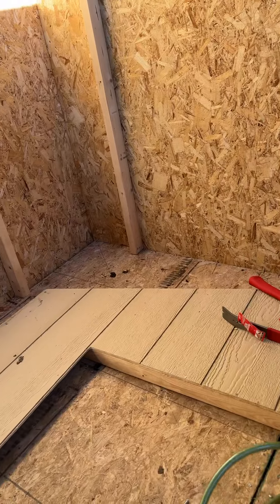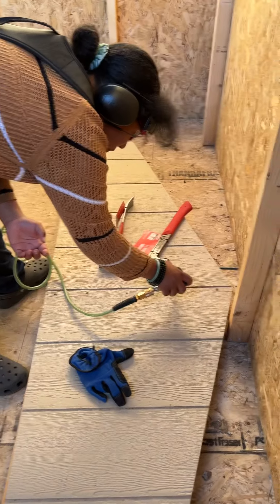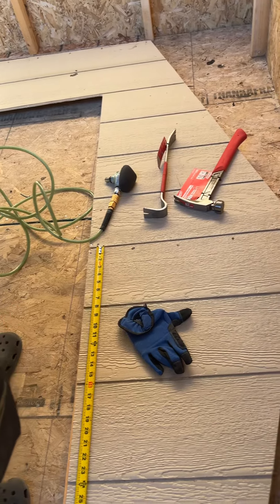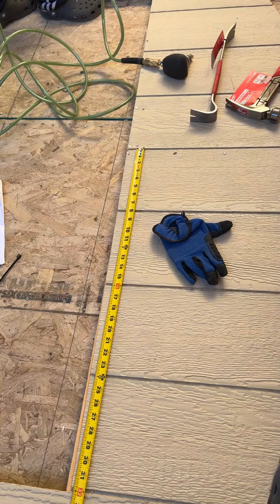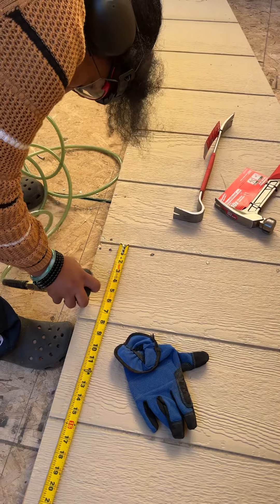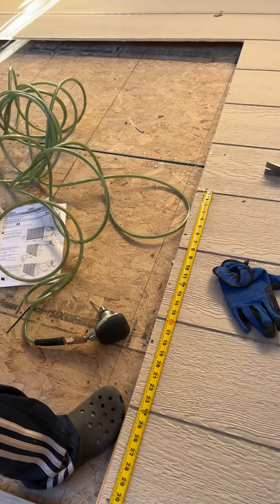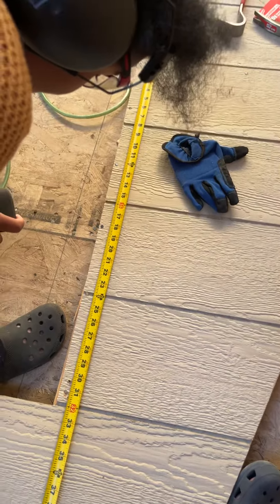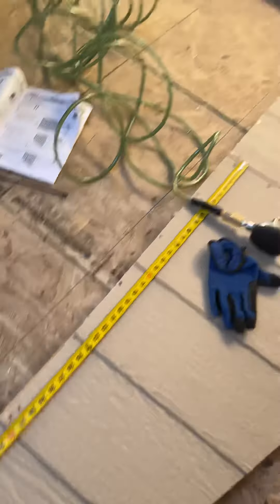The Power the Force Behind the Reinstalling of the Front Wall “D” from DTVeggietales 7-14-22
Background:
Aging doesnt have to be so tough when there are tools to help us age gracesful filled with ergonomic benefits.

As a full time worker at Boeing and business owner with a disability can be a challenge yet the rewards worth the efforts.

There’s aomething to be said when encountering a special someone and thats what i have with my daughter.no words may express my gratitude a National Honor Society Student 👩‍🎓 working a Habitat for Humanity type project. Grateful 🥹

Thanks to the help of teamwork we got the frontwall to the shed installed today after work looks great so far so good.  Was a little under the weather today🥲took a nap felt better. The front wall fell on my back yesterday ouch 🤕 got tLc and bandaged felt better sore today.

Secured the All four walls to the woodshed fun times with my daughter greatly appreciated🤩🤔

Thanks to Home Depot and Lowes for in stock needed item 2 inch and 3 inch single Nails for my daughter and 3 inch nails for myself!

The Milwaukee utility bags to carry much needed items Home Depot putchased.

Special shout out to my cousin Ethel who shared with me about the pro ID we now have at both Home Depot and Lowes for our home based business.

We have a homestead dtveggietales and offer business consulting services.

$DEBTCREATIVESOLUTION

D.E.B.T. CREATIVE SOLUTIONS, LLC
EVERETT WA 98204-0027